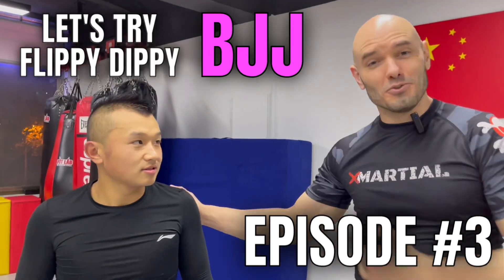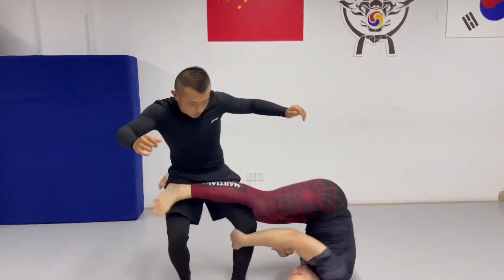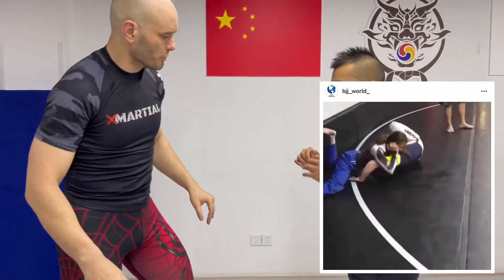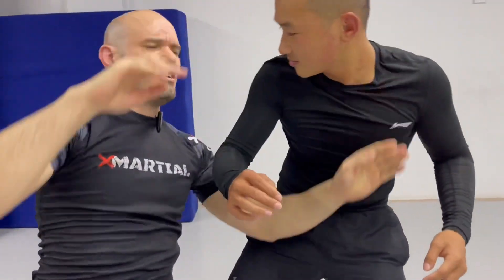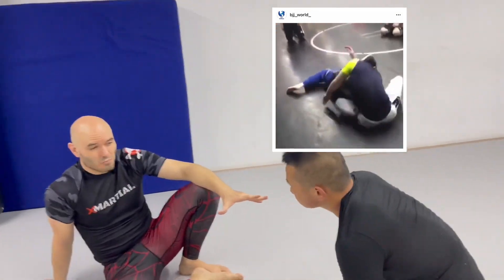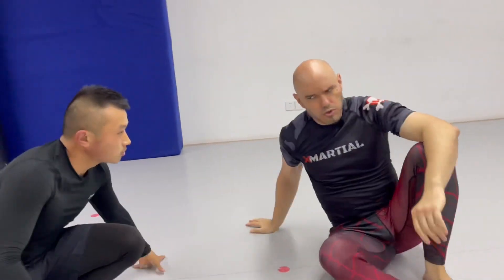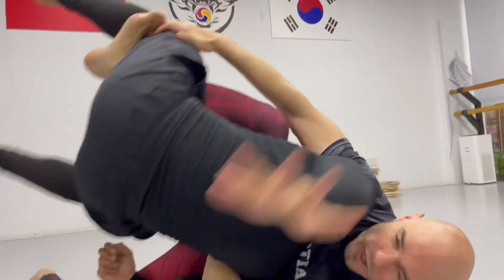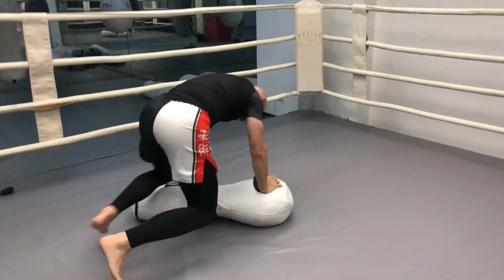#3 Let’s Try Flippy Dippy Instagram BJJ!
Episode 3. Let’s Try Flippy Dippy Instagram Jiu-Jitsu.

MMA coach Ramsey Dewey tests out cool looking BJJ moves he saw while scrolling through short video clips on the internet. Are these short form video clip instructional videos we see on Instagram, TikTok, and YouTube Shorts actually helpful? Or are they just made to try to grab your attention with flashy impractical movements? Well… both.

Let’s find out which is which.